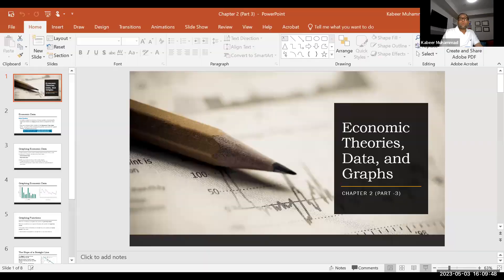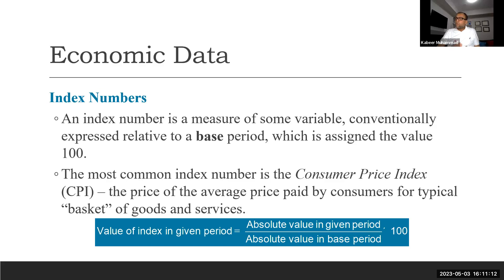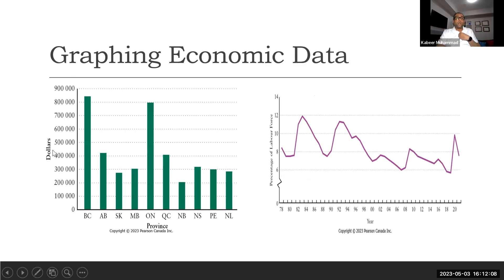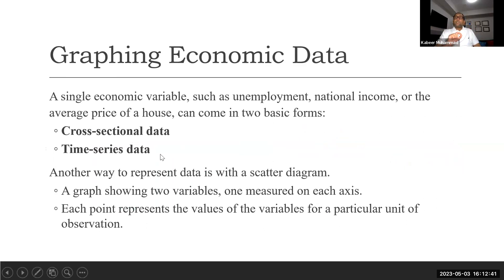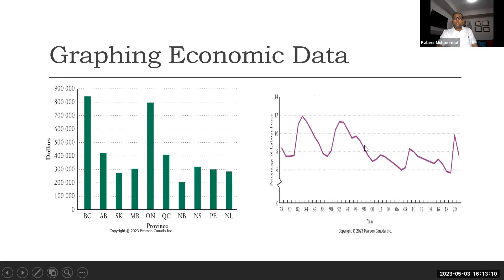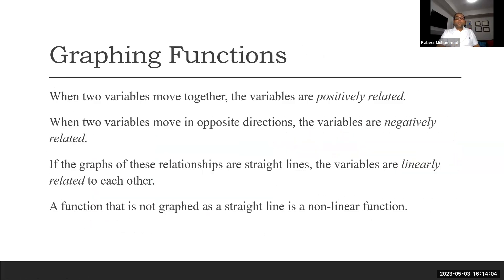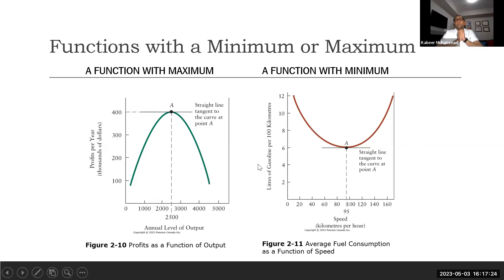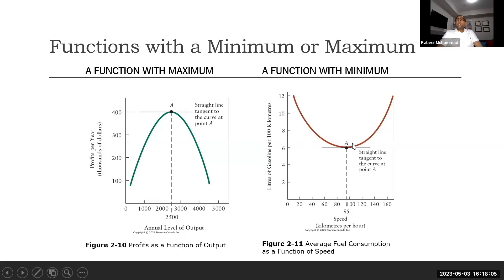Economic Theories, Data, and Graphs (Chapter 2 - Part 3)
Index numbers
Cross-sectional data
Time series data
Positively related variables
Negatively related variables
linear function
Non-linear function
Slope of the straight line.
Slope of the non-linear curve.
Function with maximum
Function with minimum.